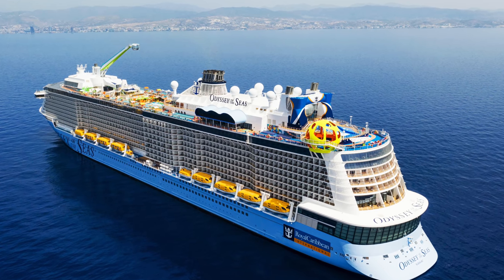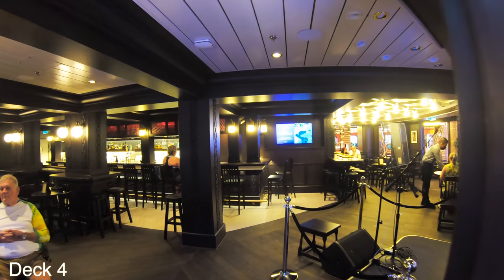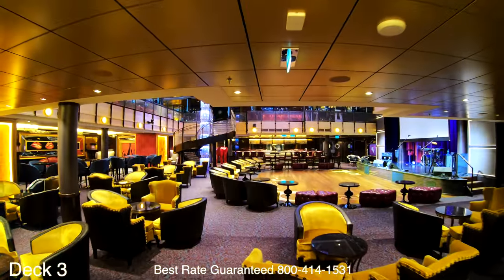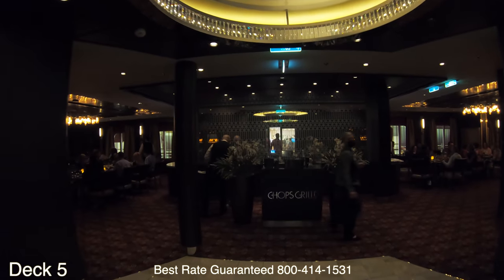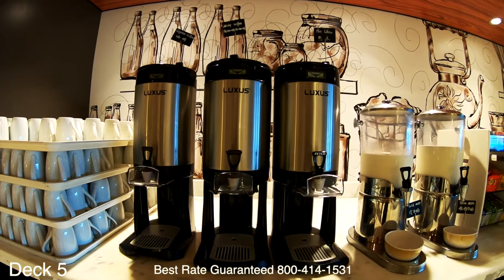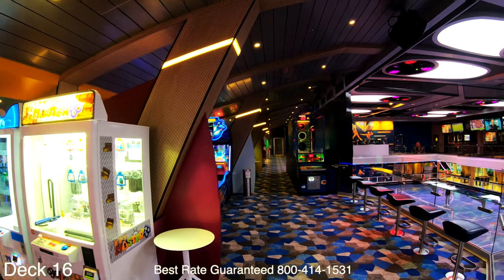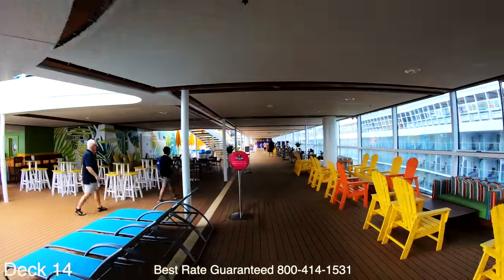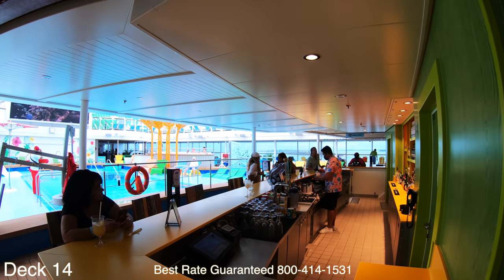Odyssey of the Seas | Full Walkthrough Ship Tour & Review | New ship | Royal Caribbean Cruise Lines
This is a full virtual cruise ship tour of the spectrum of the seas.
Introducing one of the newest Royal Caribbean Ship, Odyssey of the Seas. Spring into action on Sky Pad, or soak up the sun at a newly designed resort-style pool deck that brings island vibes poolside. Take team building to the next level at SeaPlex, with bumper cars, glow-in-the-dark laser tag, and VR games, or kick back and watch all the action from above at Playmakers Sports Bar & Arcade. From bow to stern, this is bolder shore exploring to every corner of the Eastern, Western and Southern Caribbean on the new Odyssey of the Seas - arriving this summer in Fort Lauderdale, Florida.

Onboard you will find all new culinary experiences like Giovanni's Kitchen and Wine Bar, and ahh-inspiring entertainment using cutting edge technology. From celebrations to meetings, Odyssey of the Seas offers unique venues and meeting spaces that suit any type of occasion and group. Whether you're rewarding your best with the ultimate incentive trip or getting down to business, Odyssey of the Seas is the ultimate combination of work hard, play hard. This is an event like you've never seen before!